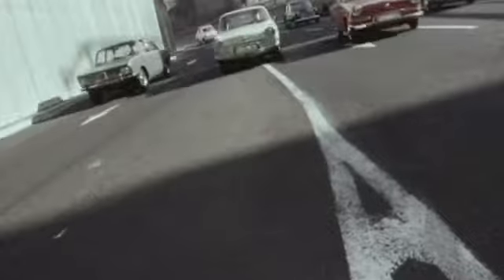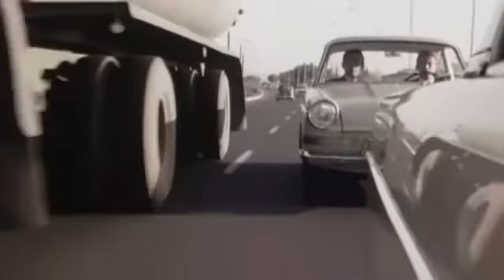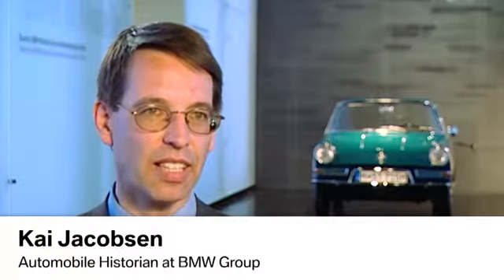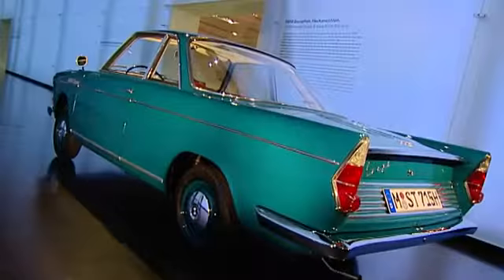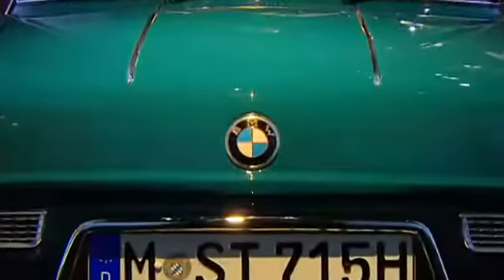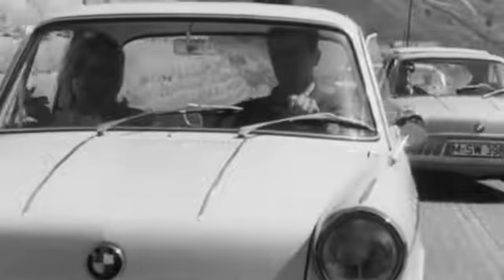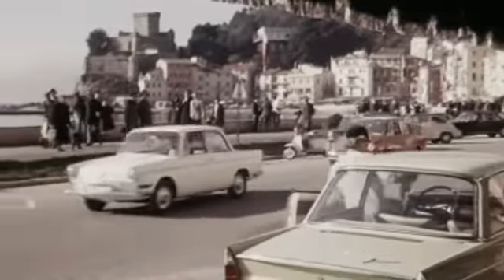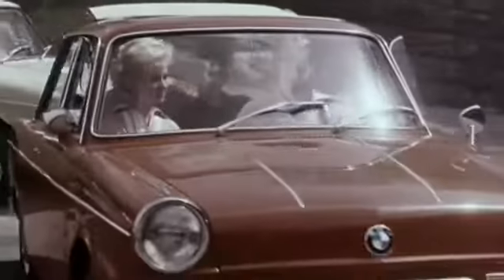Milestones. BMW 700.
The BMW 700 was a very successful car in the 50s and 60s. It had a futuristic style and with 30 horsepower a lot of power. Today, it's a real classic.